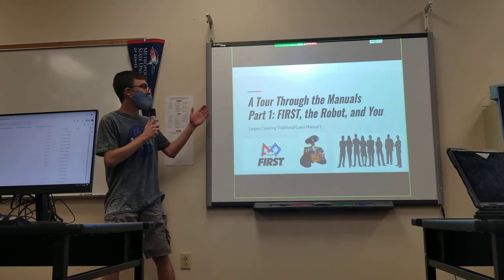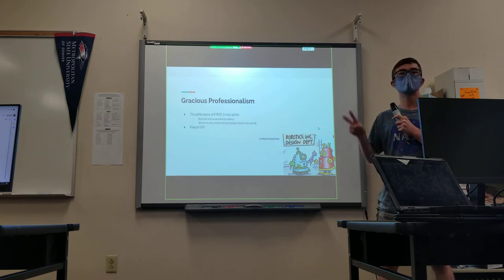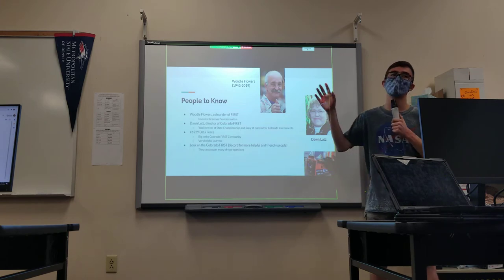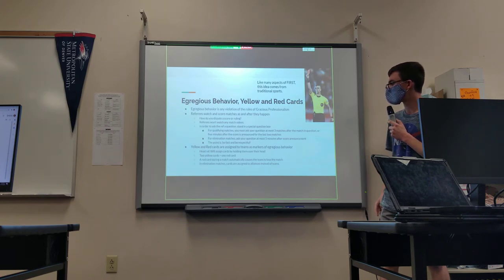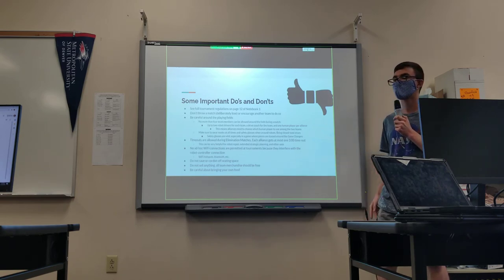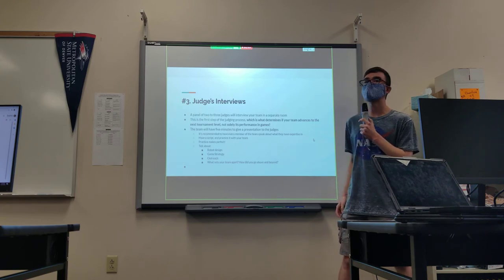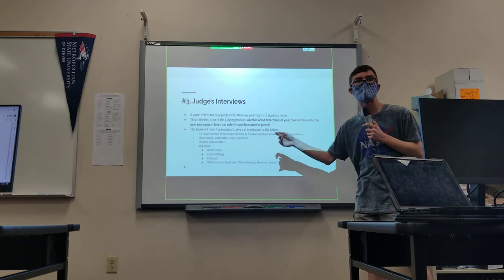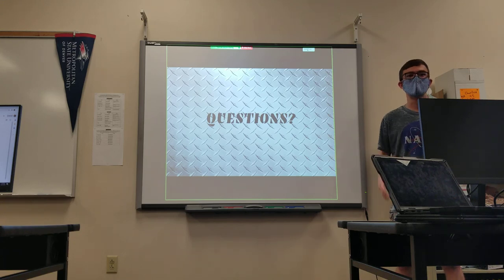Tour of the Manuals 1.1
The first installment in our Tour of the Manuals series. Club presidents Sam and Sean walk through the FIRST Tech Challenge Game Manuals in easily digestible pieces. Episode 1.1 focuses on and introduction to the competition and what the event will look like.